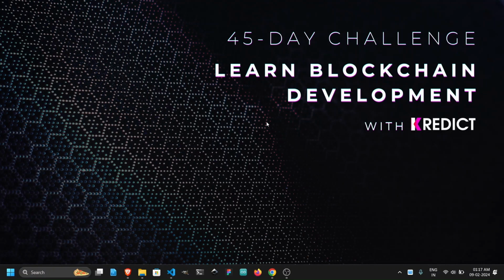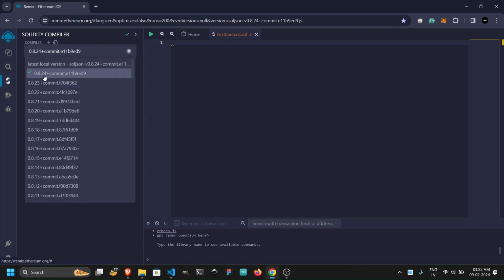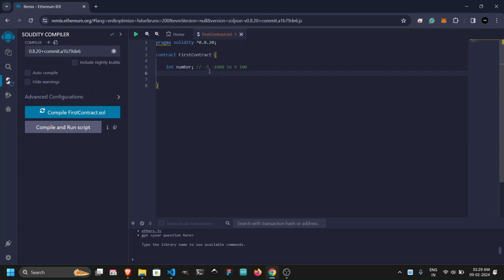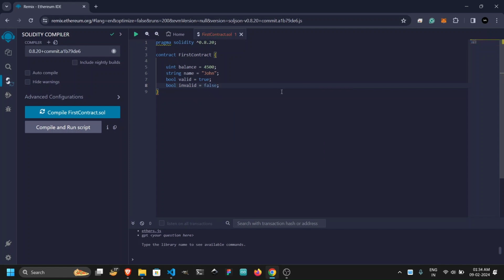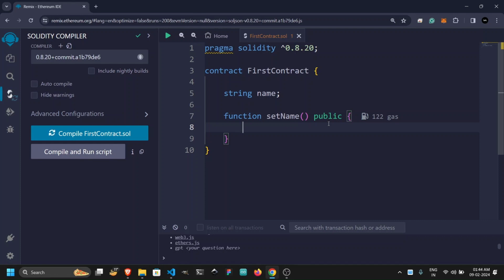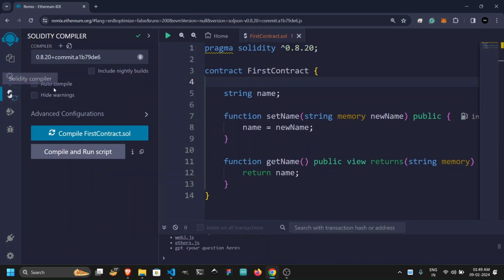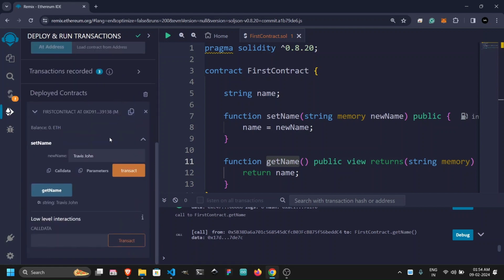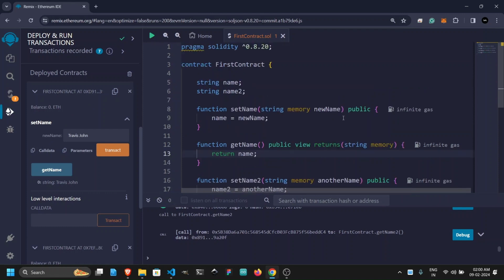Learn Blockchain Development I 45-Day Challenge | Day - 3 | Data Types : First Smart Contract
Welcome to Day 3 of the 45-Day Learn Blockchain Challenge with KREDICT! 💡 Today, we're delving into the foundational aspects of blockchain development as we explore Data Types in our First Smart Contract. 🧱 Join us as we dissect the essential components of smart contracts, understanding how data types play a crucial role in defining and manipulating information on the blockchain. 💻 Whether you're new to coding or looking to expand your knowledge in blockchain technology, this tutorial provides valuable insights and practical examples to strengthen your understanding. 🚀 Don't miss out—watch now and take your first step towards mastering smart contract development!

Chapters:
00:00 Introduction
03:00 First Solidity File
08:21 Basic Data Types
16:33 First Smart Contract
24:35 Deploying First Smart Contract